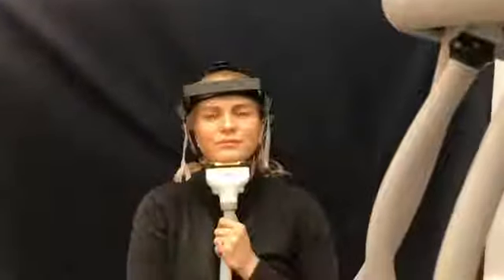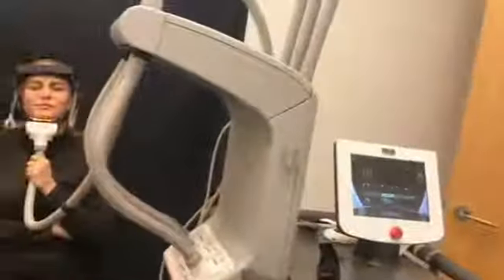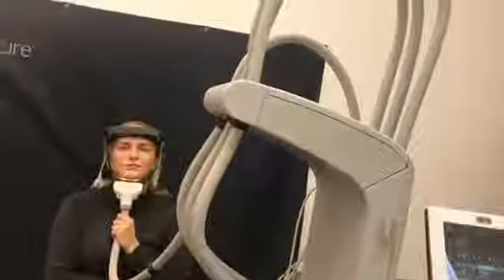sculpsure chin fat reduction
Sculpsure laser non surgical submental (under chin) fat reduction